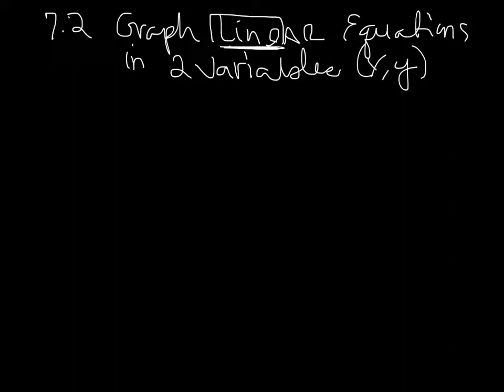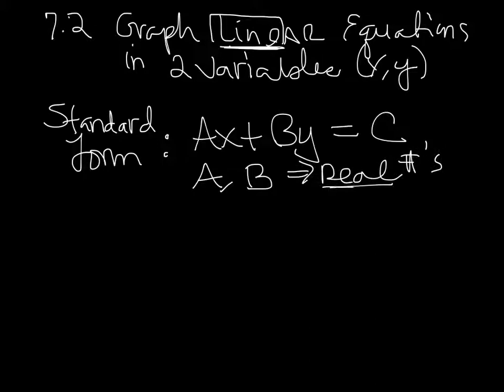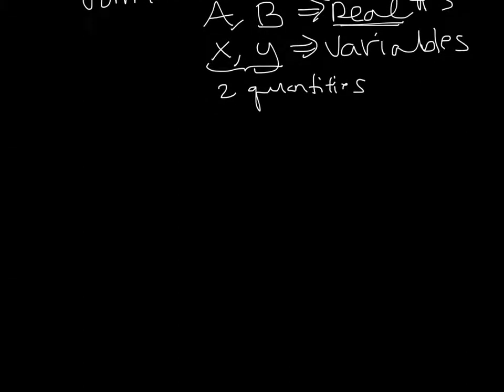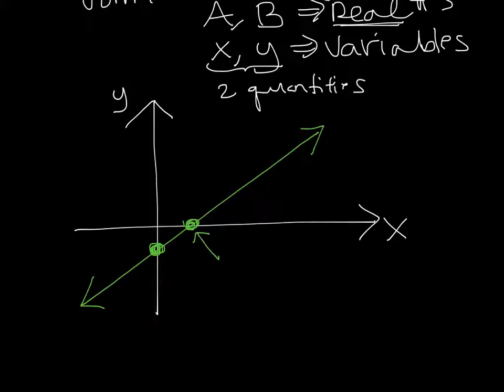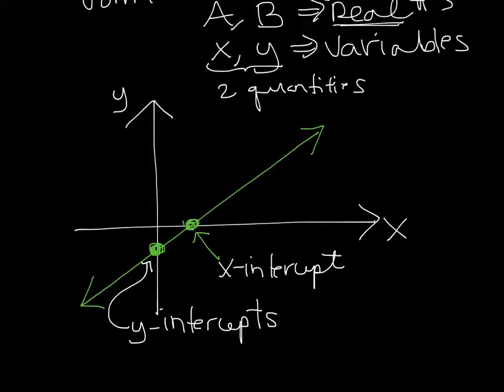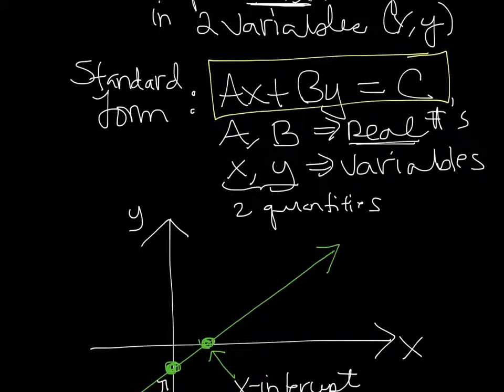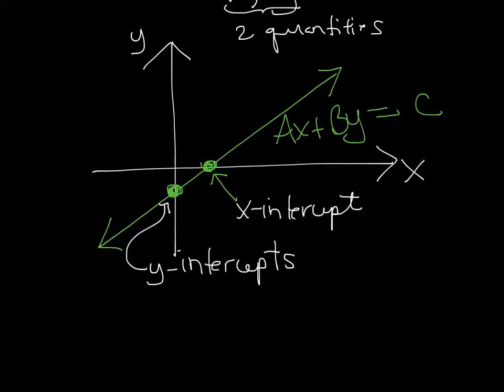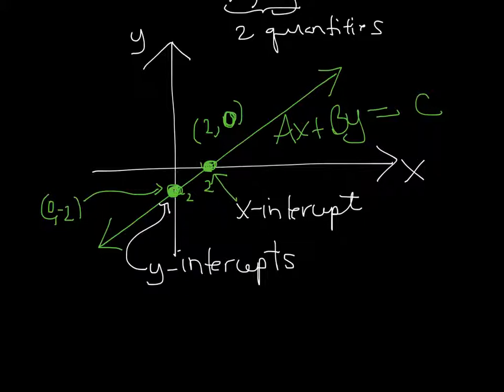7.2 Intro to Intercepts